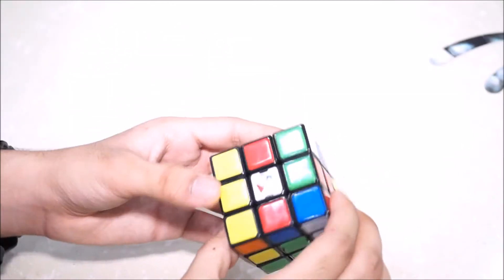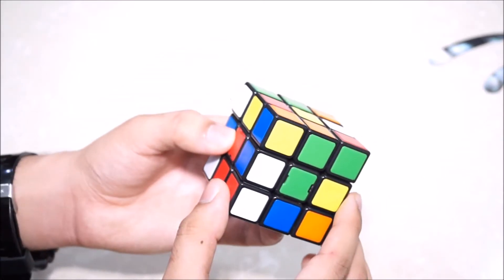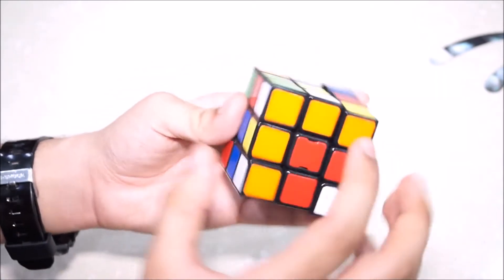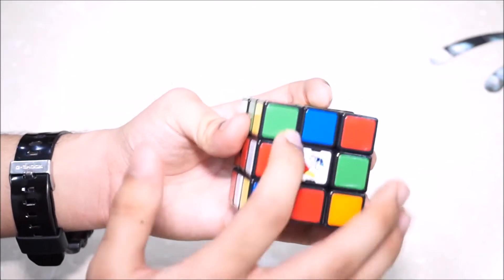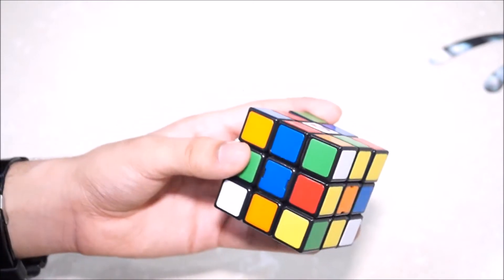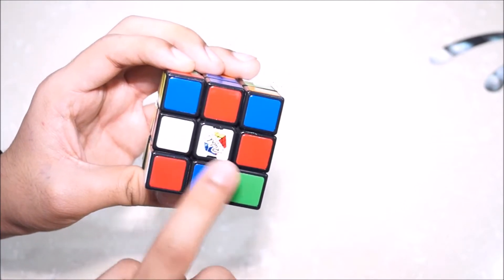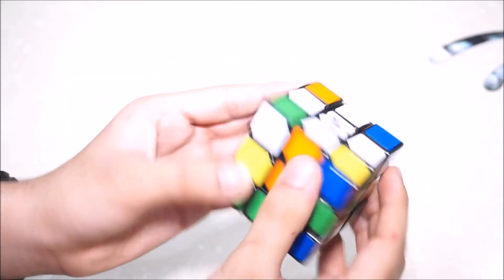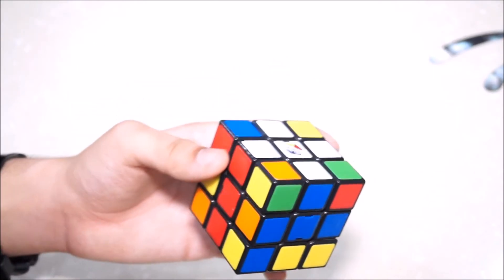How to Solve a Rubik's Cube Using the Fridrich Method - Making the Cross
Hi! Welcome to Dual Wisdom and you are watching the " How to Solve The Rubik's Cube Using Fridrich Method Series" and this time around it is about " How to make the white cross ". In this series i will explain you all the simplest and the fastest method of solving the Rubik's cube using the Fridrich Method. In my upcoming videos,  I'm going to do a thorough discussion about all the different steps like the F2L, OLL, and PLL to solve the rubik's cube.

This is the first part in the series which deals with solving the white cross of the rubik's cube which is one of the most essential steps if you want to solve the rubik's cube faster.
This is a quite detailed video about making the white cross and its longer than the other tutorials you might find on youtube but i believe that if I can spend more of my time with you guys explaining this video then you will understand it alot better than what you might if i try to rush to cut down the duration. I've worked on this video thinking that it might be of some help to all those who didn't find the other videos of much use. Make sure to watch the very carefully as if you pay attention and keep on practicing than I'm sure no matter how much of an amateur  you might consider yourself to be, you'll be able to solve to rubik's cube in less than a MINUTE !!

This here is the link to my other video where I'm unboxing the Rubik's speed cube used in the video :

If you ever have any difficulty regarding the rubik's cube feel free to  write it in the comment section below or you can message me to my social networking mediums to connect to me using the links given below. This method is certainly required for anyone to learn if he/she wishes to solve the cube faster. I'll make sure to make more videos that will help the guys who always ask the questions like " how to solve the rubik's cube faster " or " how to easily and quickly solve the rubik's cube " so that you won't have to ask such questions again.